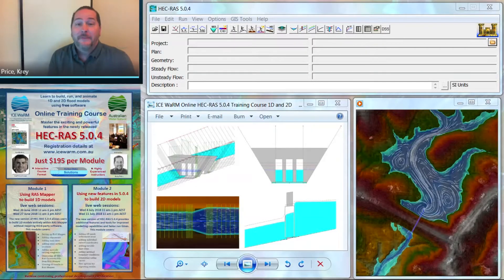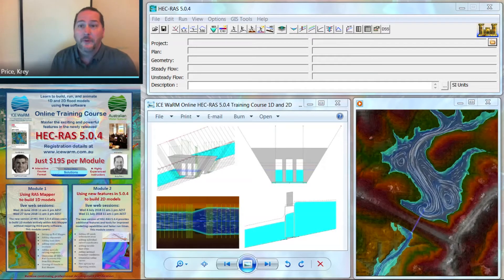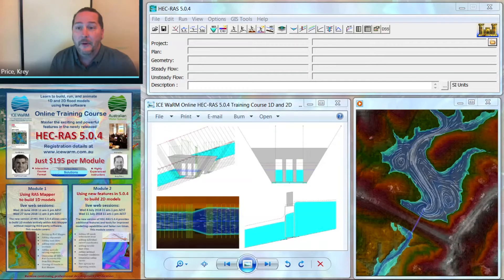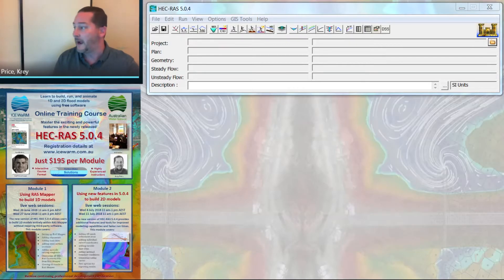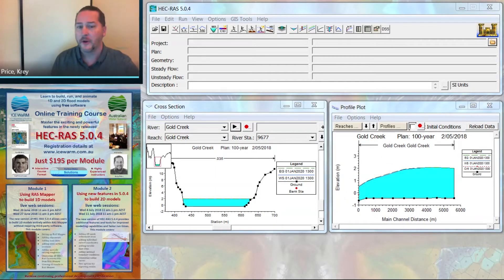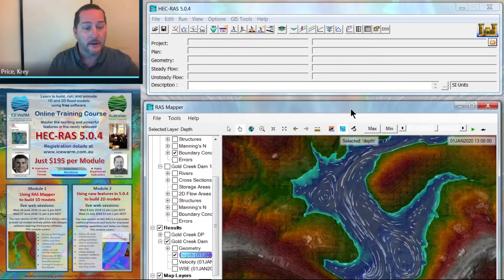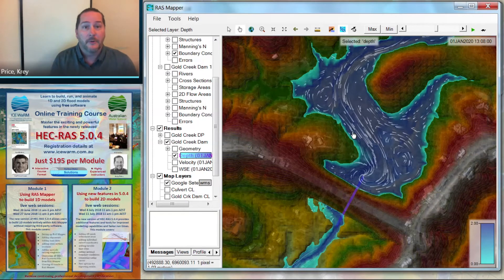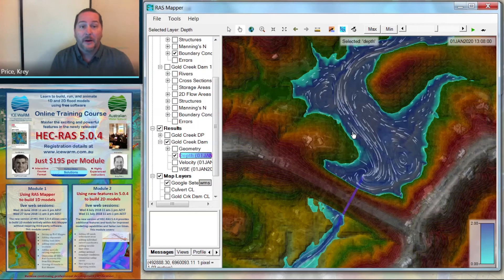Learn HEC-RAS 1D and 2D with online courses facilitated by ICE WaRM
Introduction for our series of online HEC-RAS courses, which will be held in June and July 2018 and will be facilitated by ICE WaRM. Current courses include 1D, 2D, structures, and dam breach. Please contact ICE WaRM for pricing. Current pricing structures include up to one hour of customised, individual support through a one-on-one online screen sharing session with the instructor.